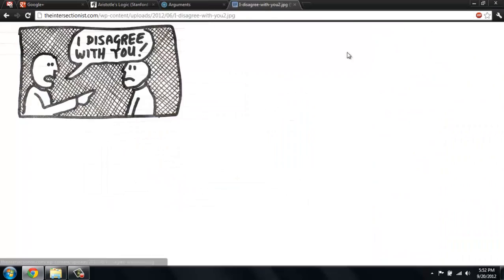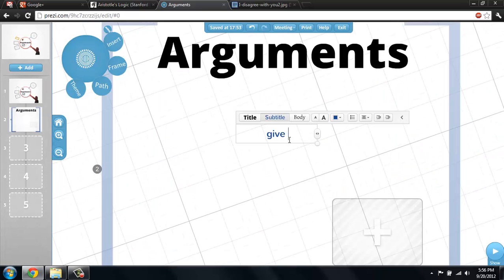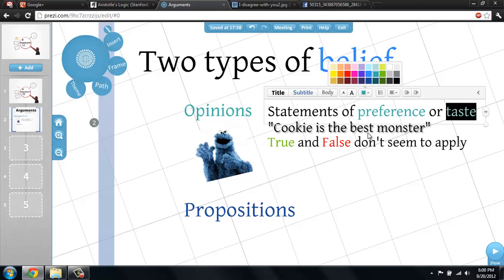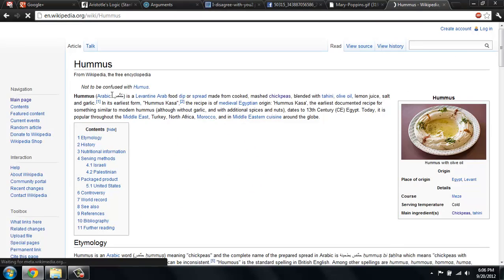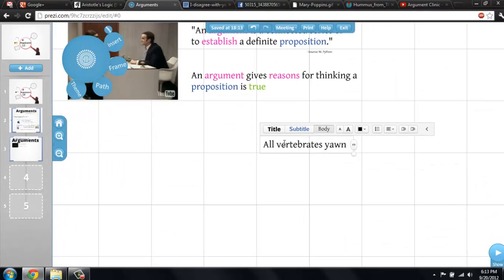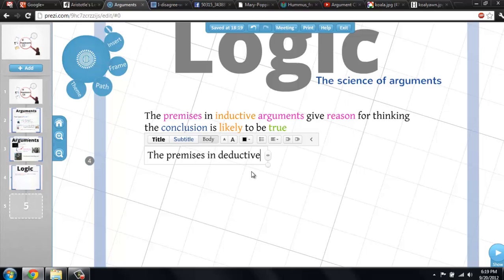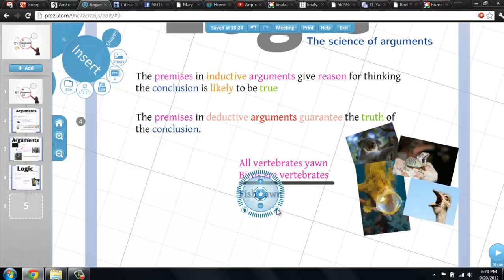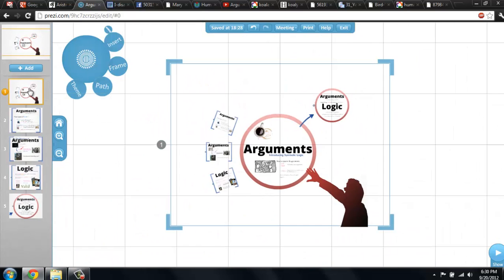Arguments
This is the first video in a series introducing symbolic logic.

This is also my first attempt doing anything like this. Please be kind.